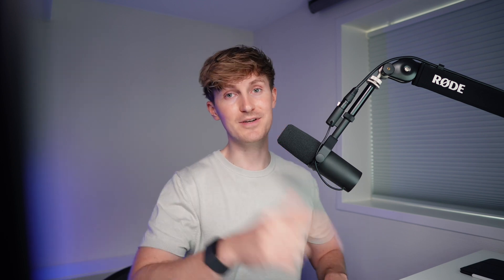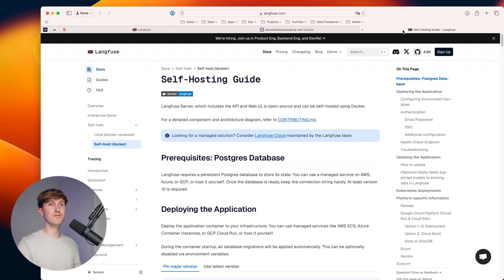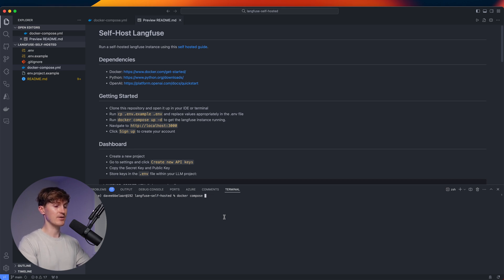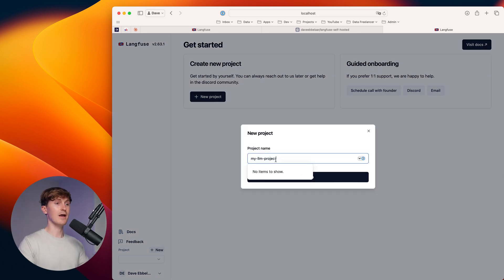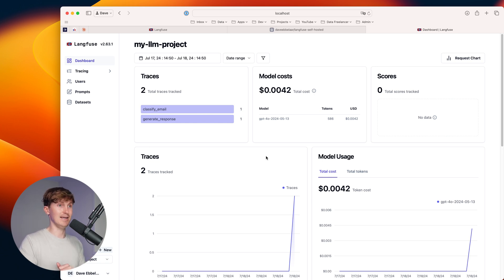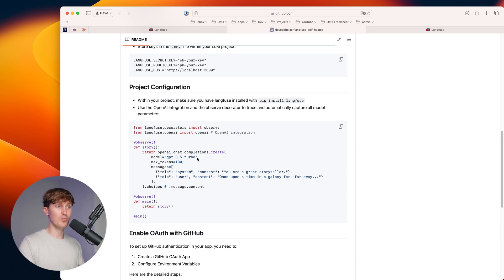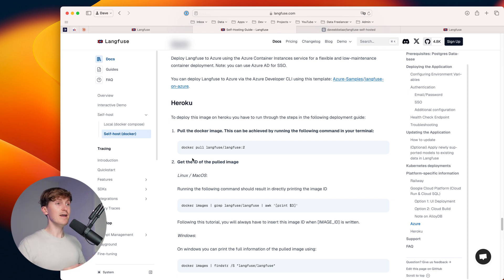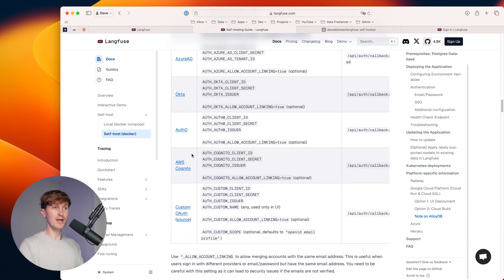Get Started with Langfuse - Open-Source LLM Monitoring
Want to start freelancing? Let me help
Want to learn real AI Engineering?

👋🏻 About Me
Hi there! I'm Dave, an AI Engineer and the founder of Datalumina. On this channel, I share practical coding tutorials to help you become better at building intelligent systems.